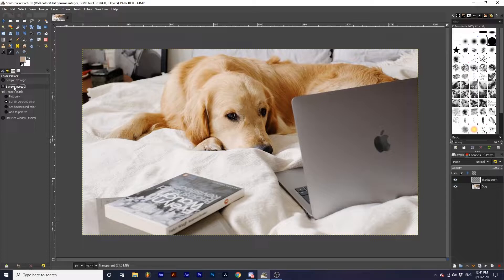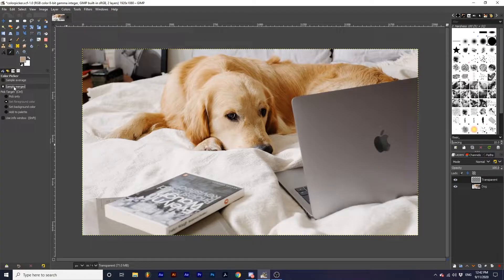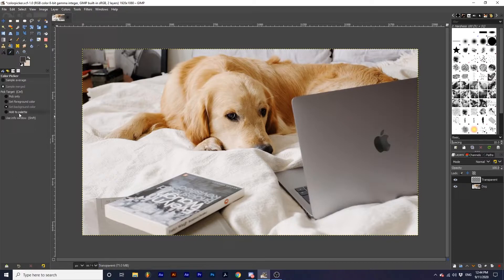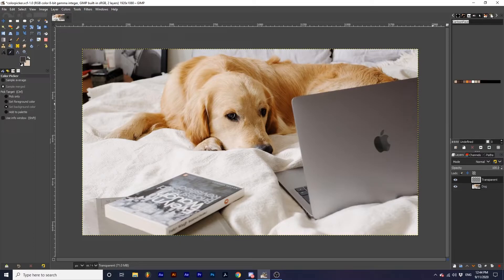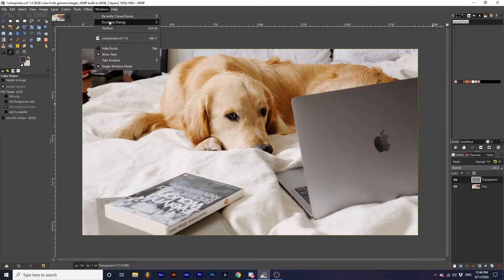GIMP | Color Picker Tool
Intro: 00:00
00:08 Overview
00:16 Usage
00:36 Sample Average
00:59 Sample Merged
01:16 Pick Target

In today's lesson, we will be reviewing the Color Picker/Eye Dropper tool in GIMP. While this tool is simple, its powerful capabilities can save time when creating palettes, and selecting exact colors you need in your project.